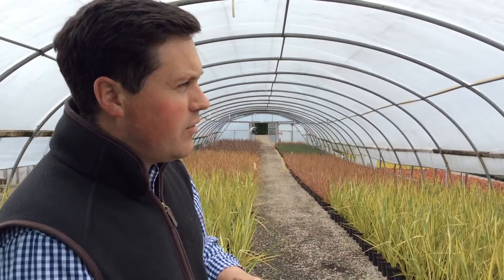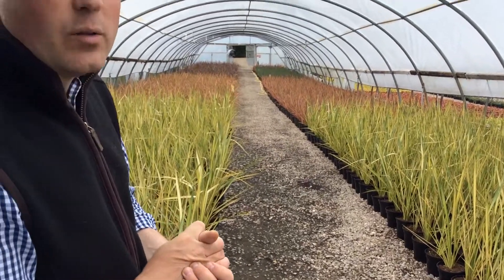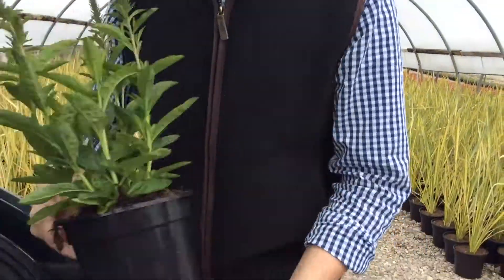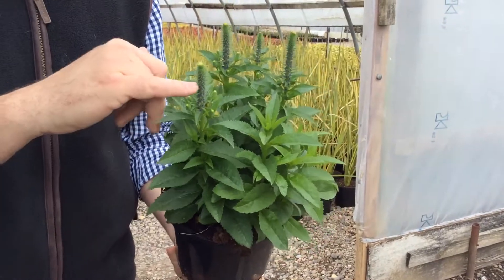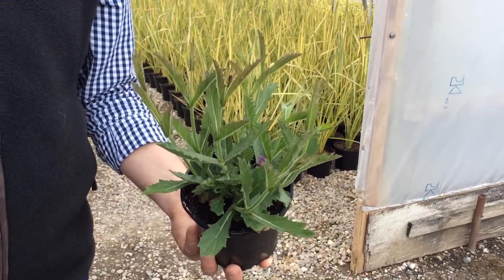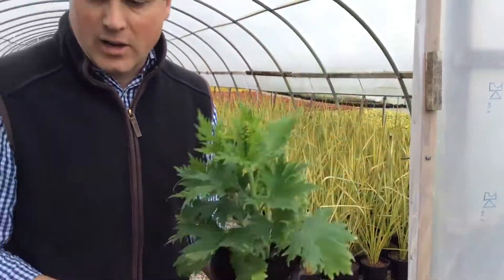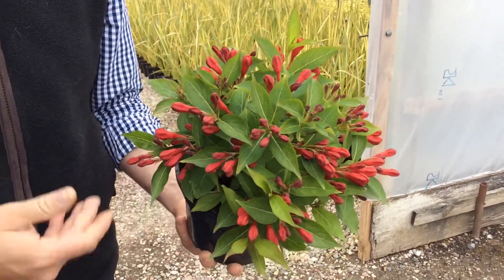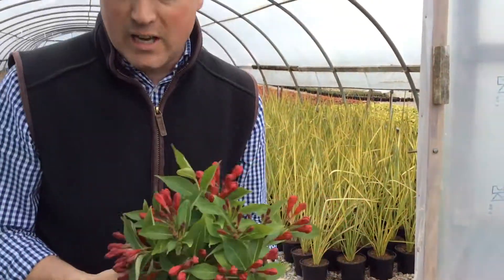Weekly Looking Good Video 17.05.17